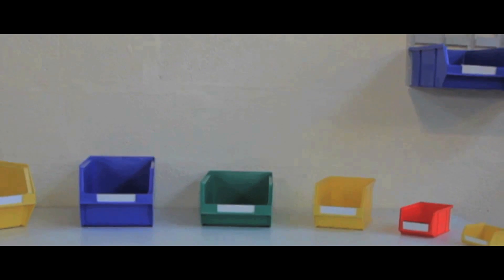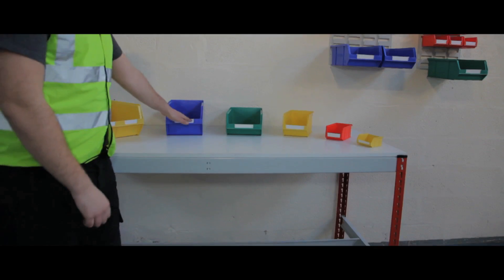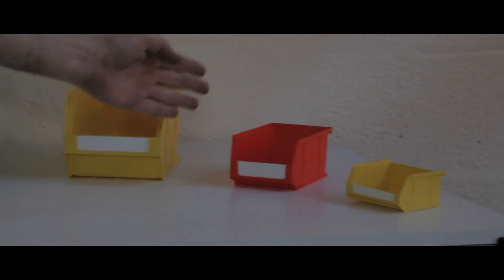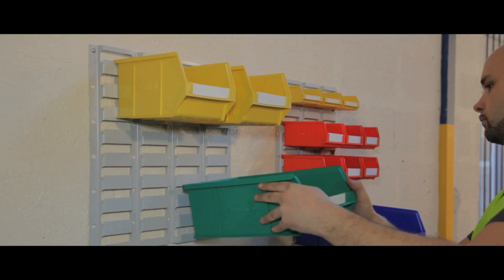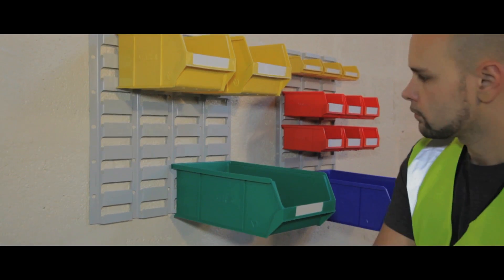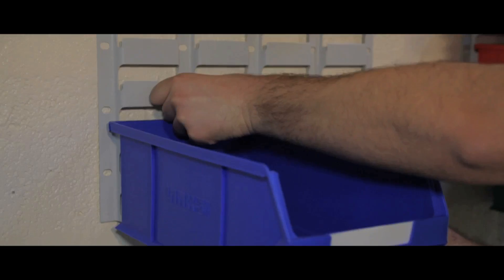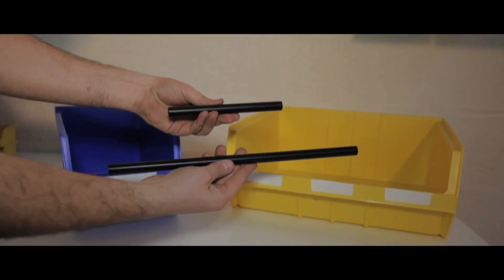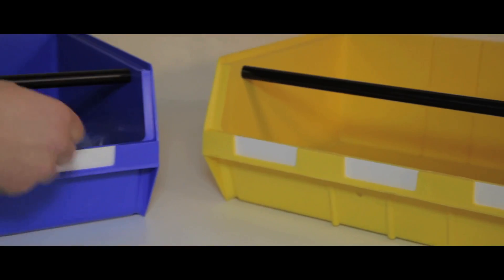Standard Plastic Containers